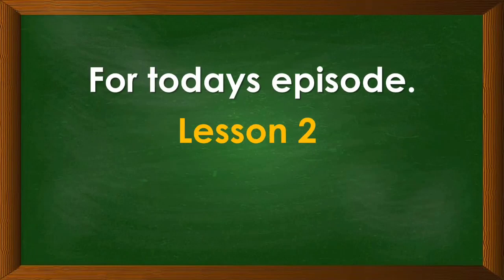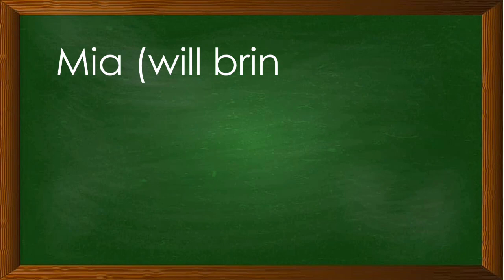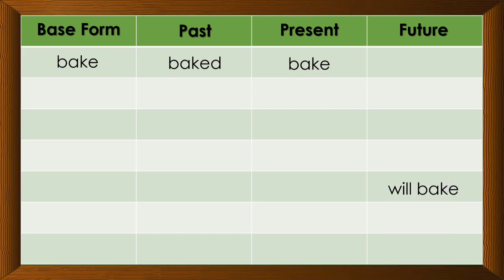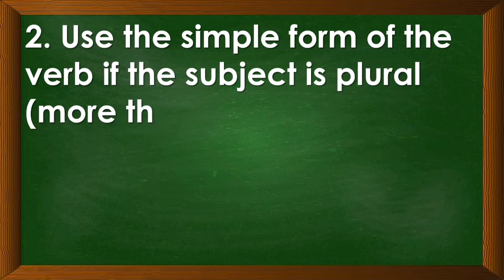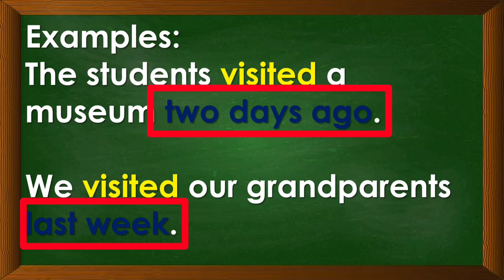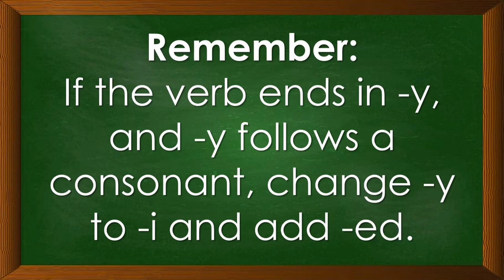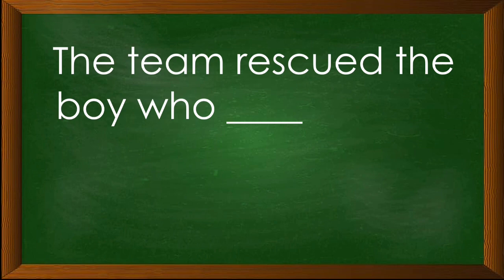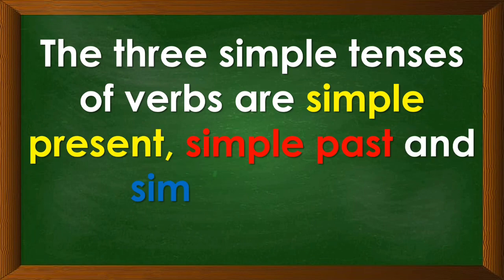QUARTER 2|WEEK 2|TENSES OF VERBS|ENGLISH 3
Hello everyone! Another video is up..Hope you guys enjoy this!

DETAILS:

NAME: ROWENA M.  LUSTRE
ADDRESS : 292 PUROK 2 GULOD CABUYAO LAGUNA